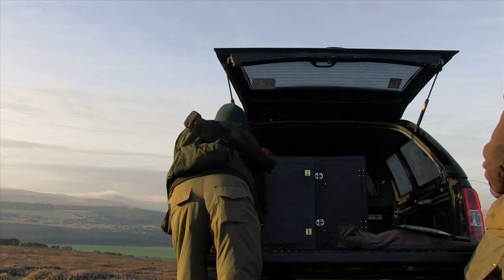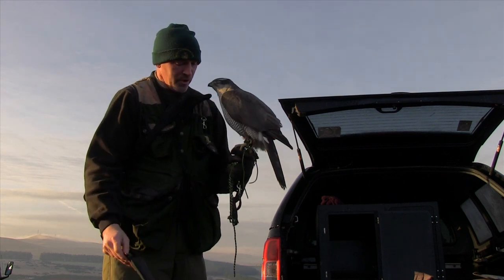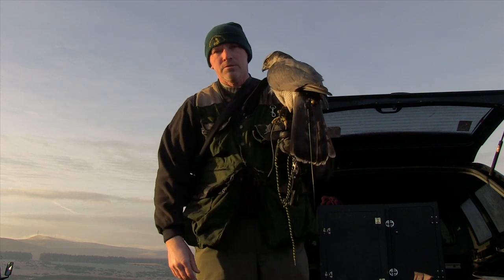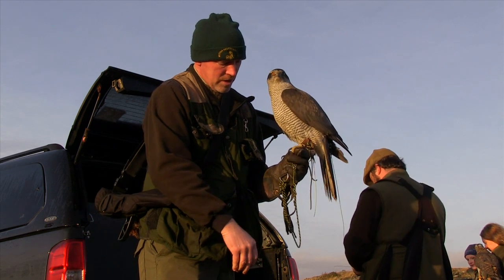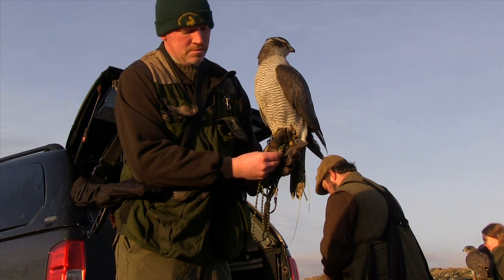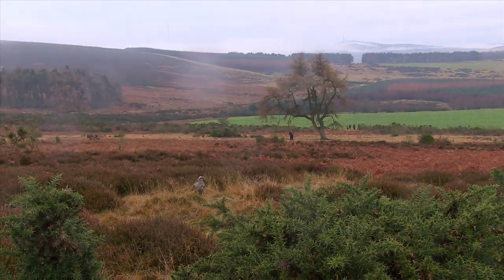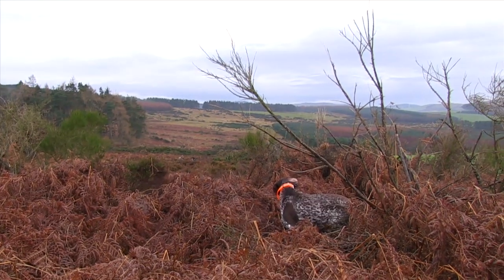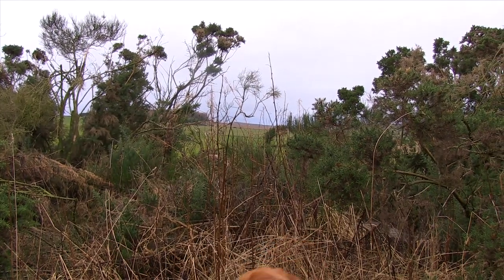Goshawks - hunting pheasants in Angus, Scotland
Goshawks must be one of nature's top hunters. Join Andy as he films a group of falconers, with their hawks and their German Short-haired Pointers (GSPs) dogs in Angus, Scotland.